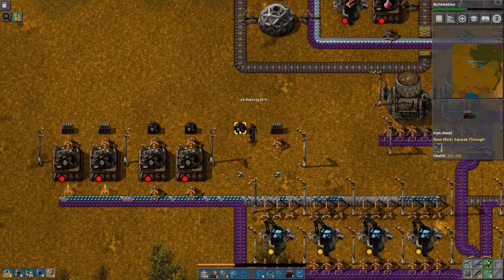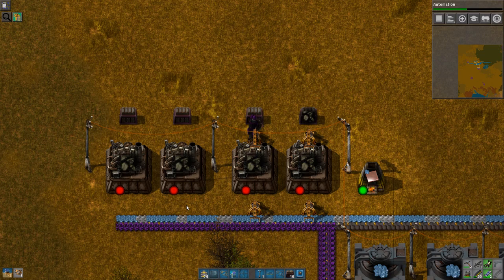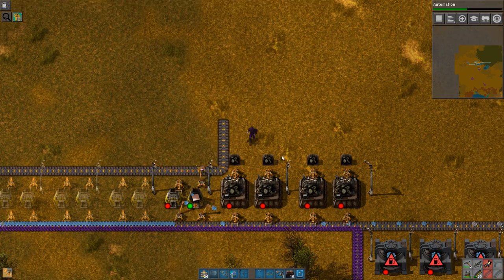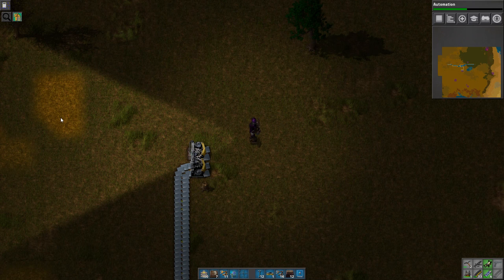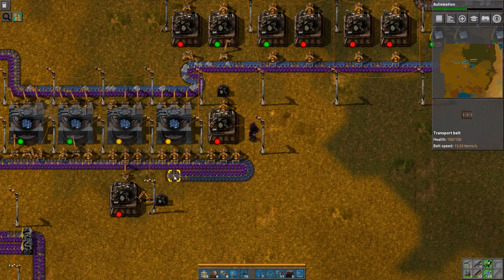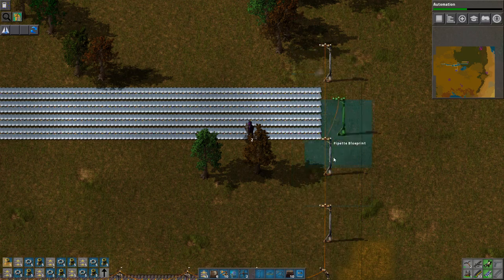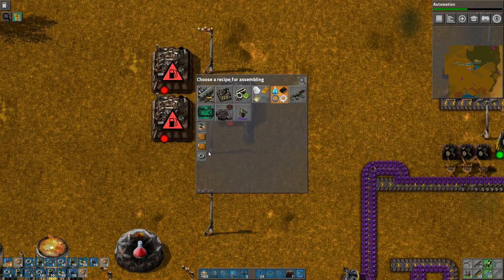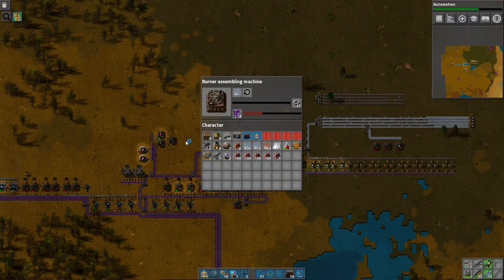Let's Learn Omnisuite Part 10: Electrification III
More electrification. This will continue for quite a while, while I get all the necessary research going.